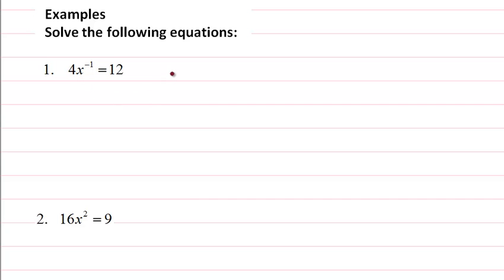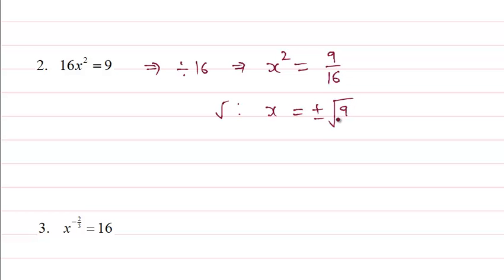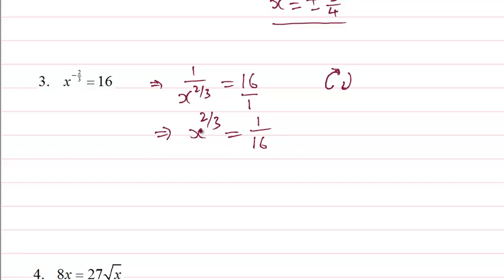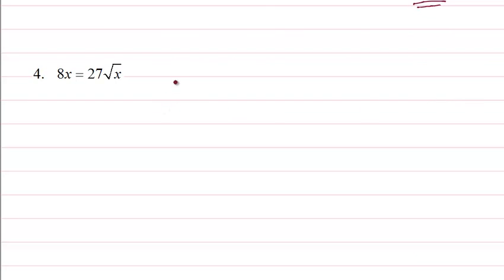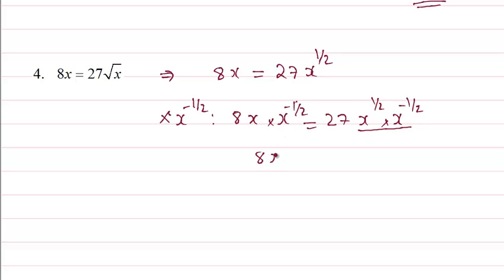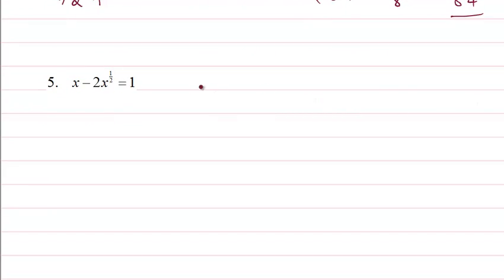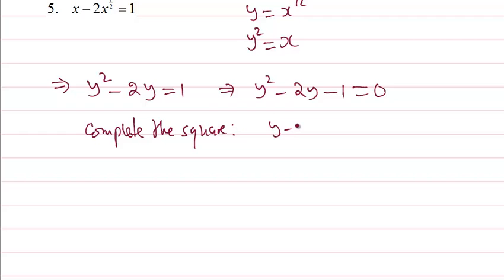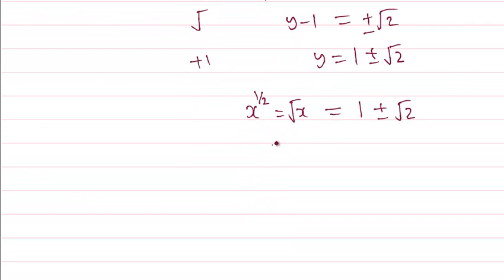C1-Indices-3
MATHEMATICS, MATHS, MATH, STATS, STATISTICS, GCSE 9 -1 AQA, EDEXCEL, OCR, WJEC, CCEA, SQA, GRADE-A-STAR, ENGLAND, UK, CBSE, ISE, TENTH CLASS